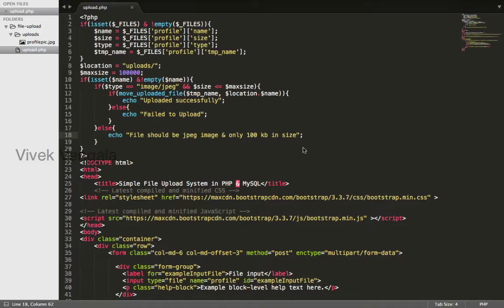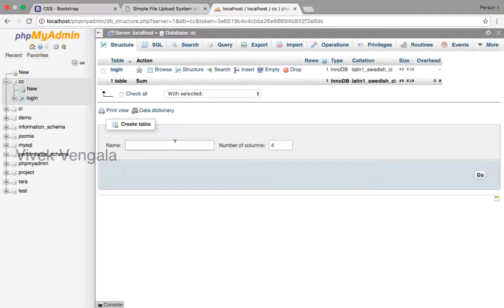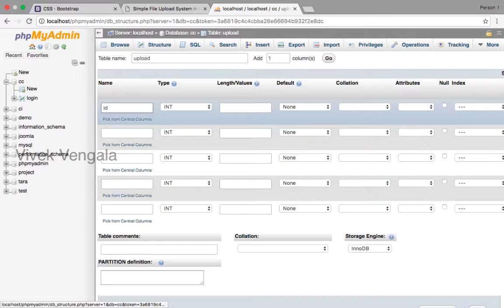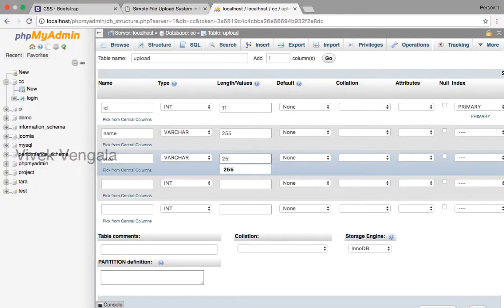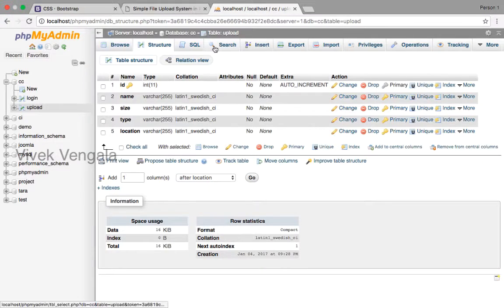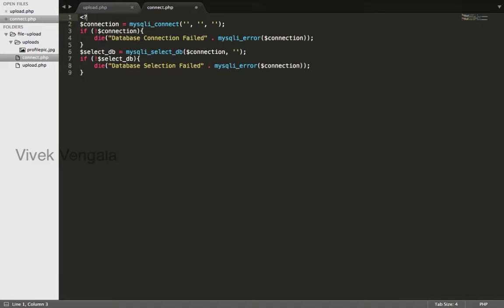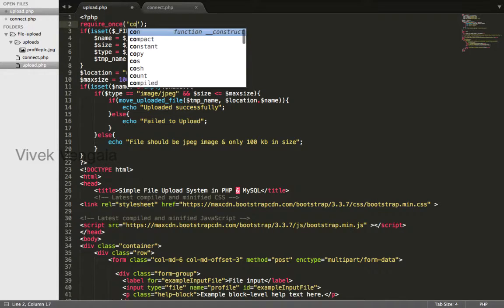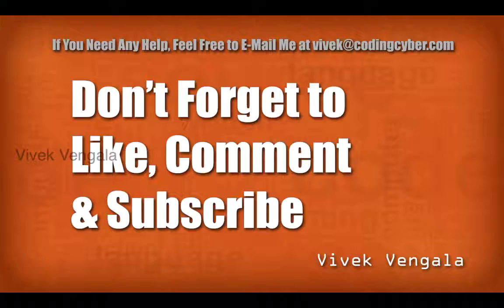Simple File Upload System in PHP & MySQL - Part 5/8